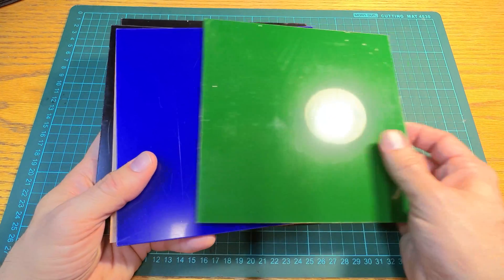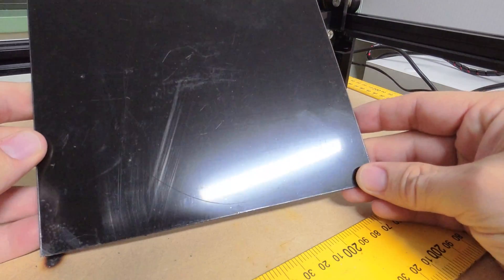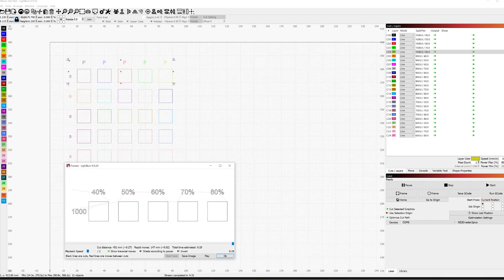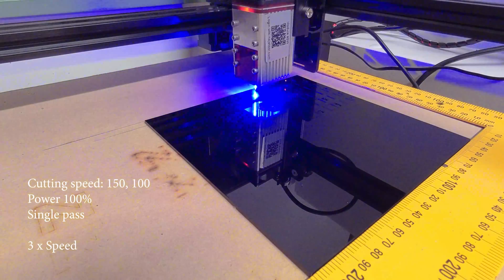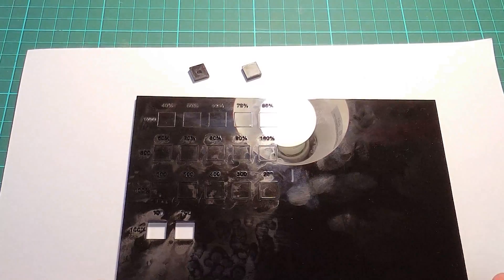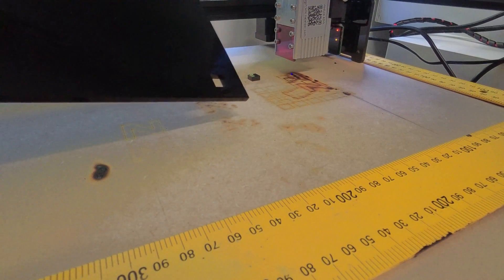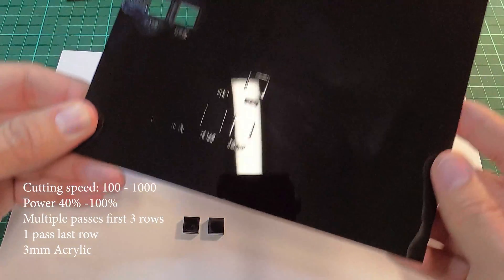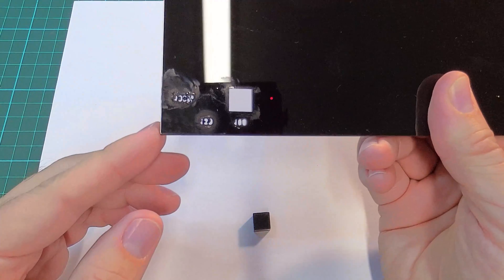Cutting acrylic with the NEJE 40W Laser cutter/engraver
Doing a few test cuts on 3, 4.5, and 5mm Acrylic with the NEJE 40W Diode Laser cutter/engraver.